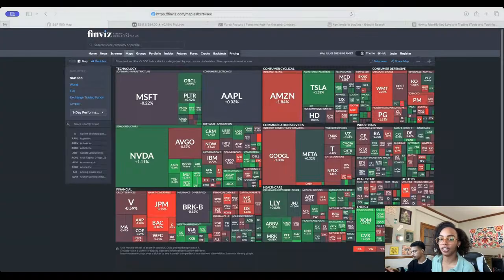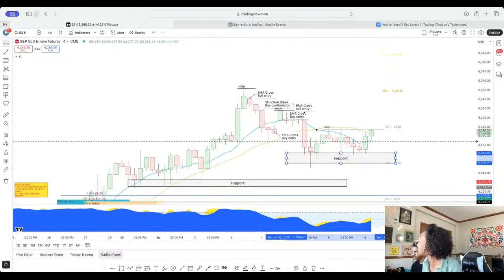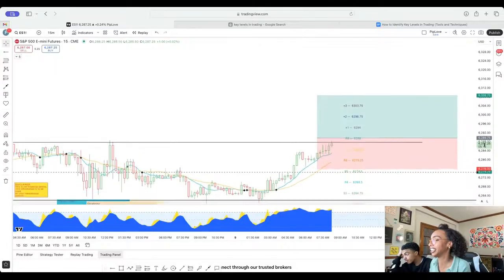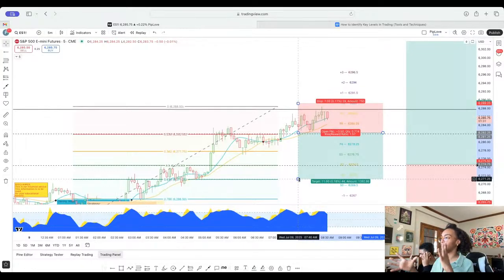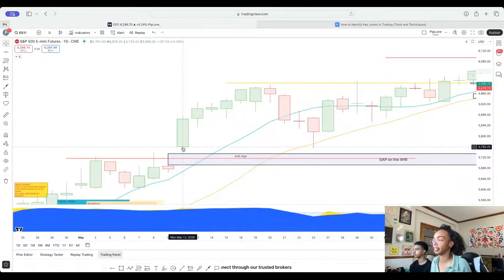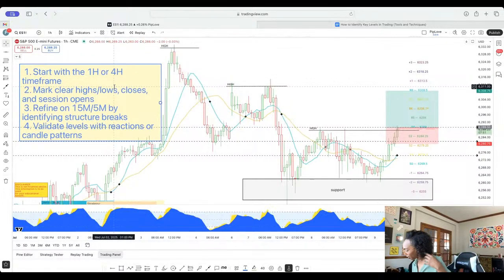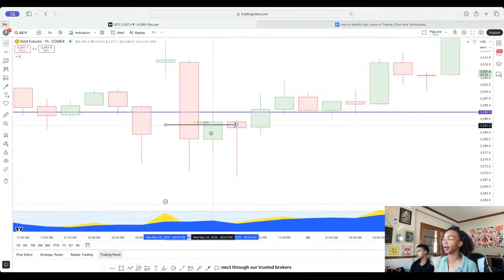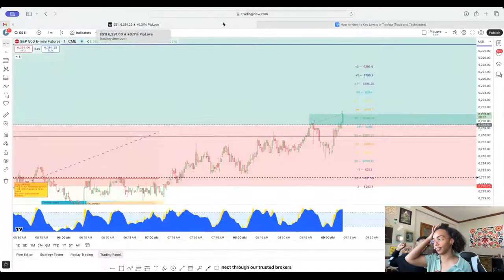How to Find Key Levels while Trading Forex and Futures ✨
Welcome to Trade Love Academy’s Weekly MES Futures Training!

In this live session, we’ll break down Micro E-mini S&P 500 (MES) market structure — a must-know foundation for smart, profitable futures trading. Whether you’re transitioning from SPX500 CFDs or looking to tighten up your execution, you’re in the right place.

📘 In This Training, You’ll Learn:

✅ Market structure concepts (break of structure, liquidity grabs, internal/external levels)
✅ How to identify trend direction in MES
✅ Real-time chart markups using MES price action
✅ Pro trade setups for the week ahead
✅ Risk management + how to build confidence

📅 “Mid Week Move” — Live Every Wednesday!